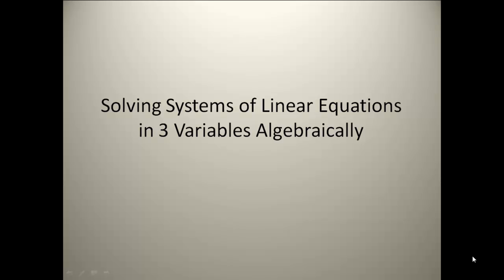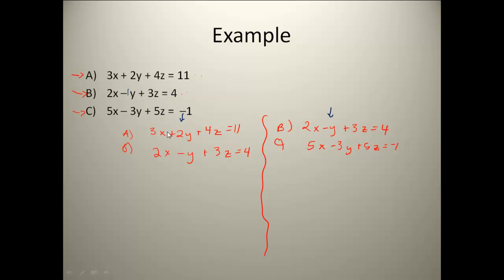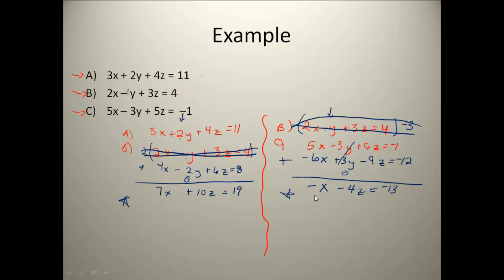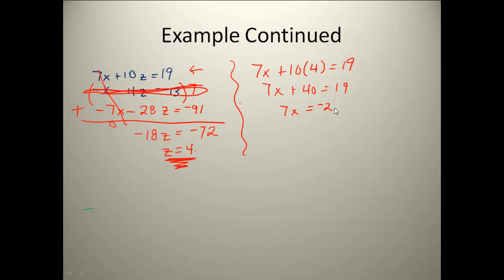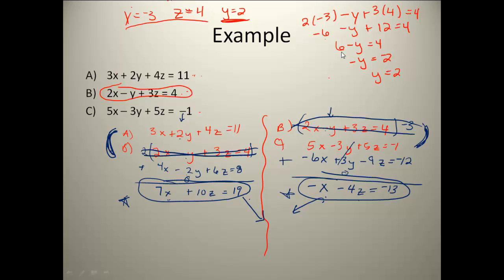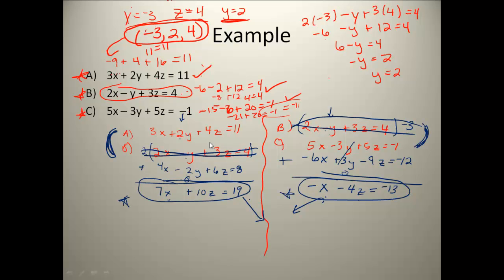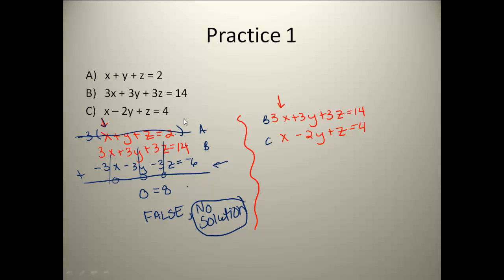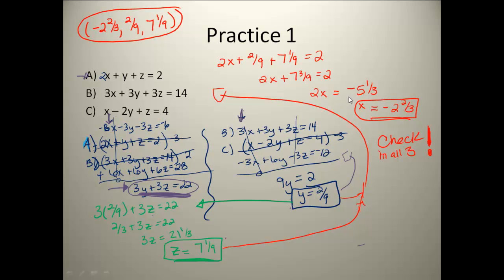Solving Systems of Equations in Three Variables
Use combination to solve a system of equations with three variables.